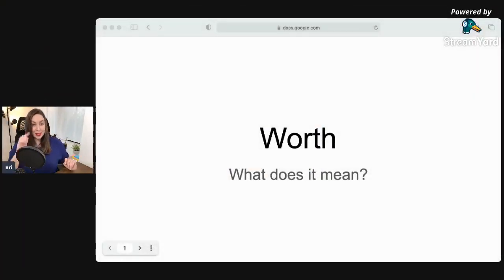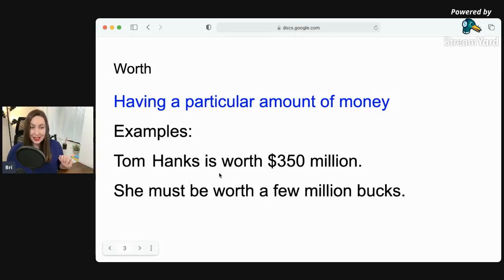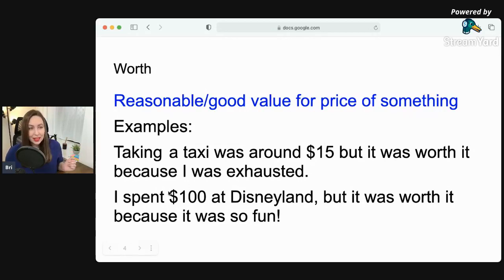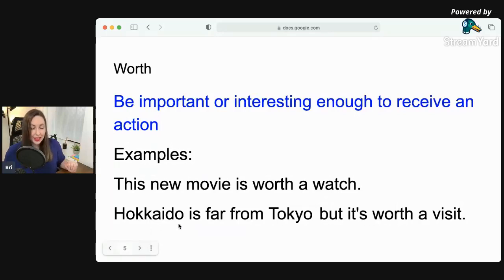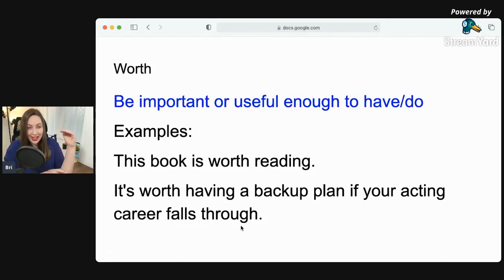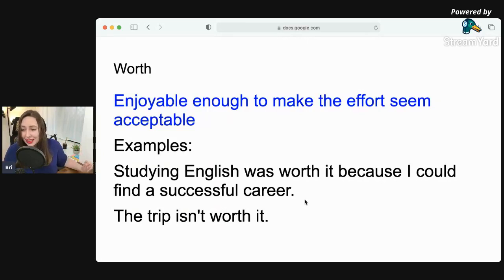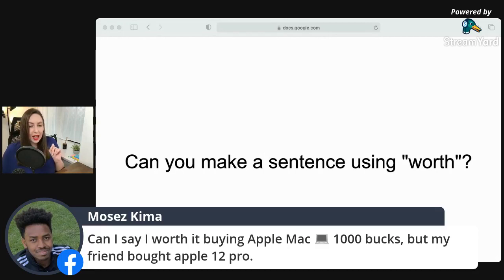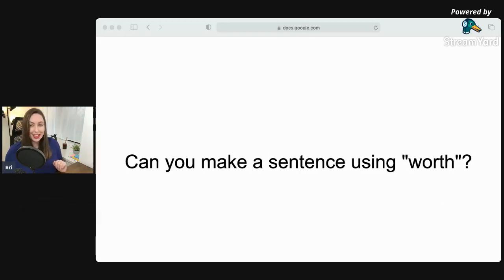How to Use Worth in English | English Vocabulary Lesson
Hi students! Let's learn how to use the word WORTH in English!

Some textbooks and books that I recommend:
100 Great Short Stories